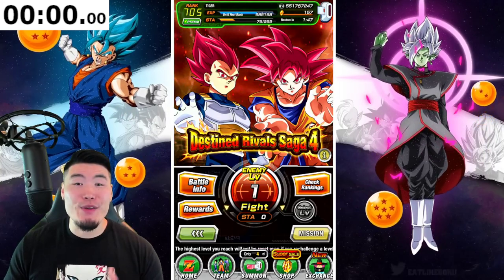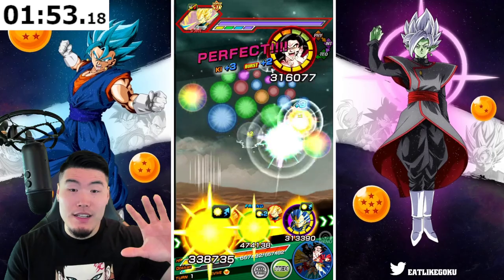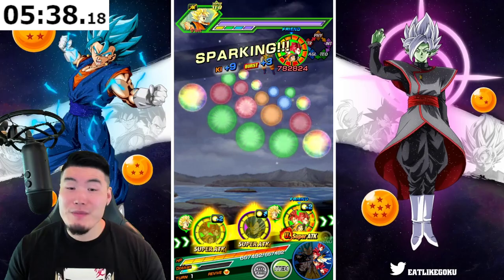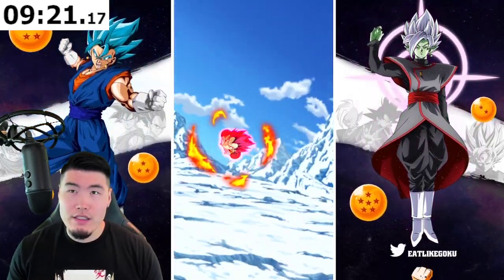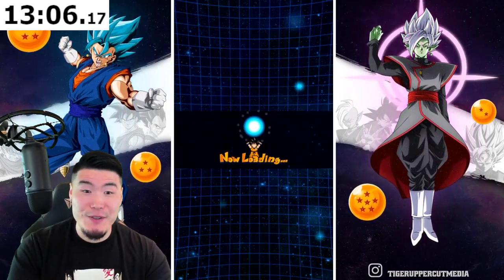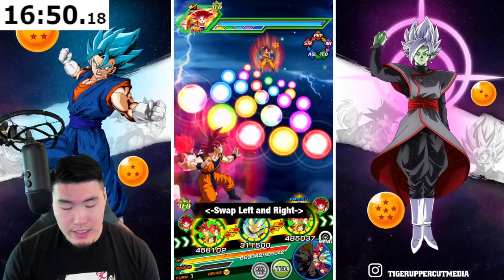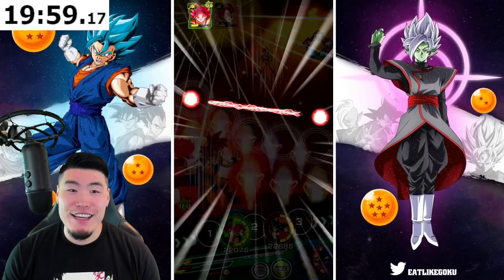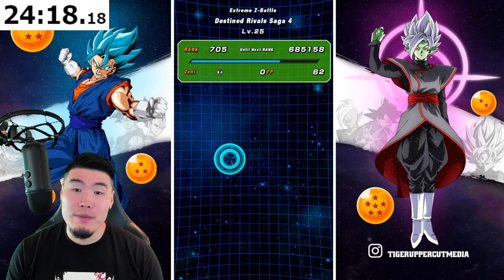AWAKENING THE POWER OF THE GODS! SSG Goku & SSG Vegeta Extreme Z-Battle CRUSHED! (DBZ Dokkan Battle)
These guys have always been two of my favorite non-Dokkanfest units in the game... now it's finally their time to shine!